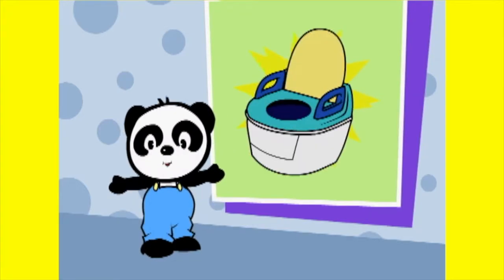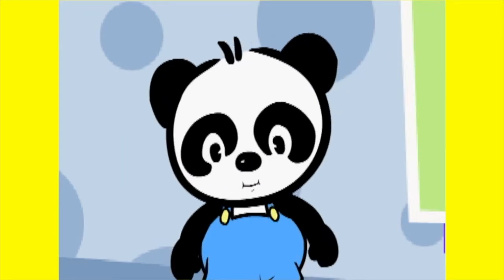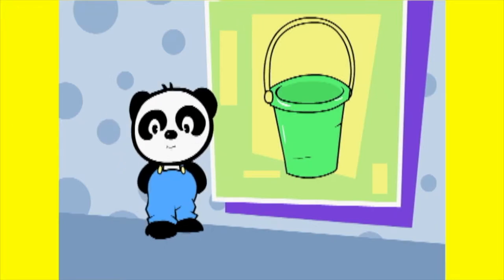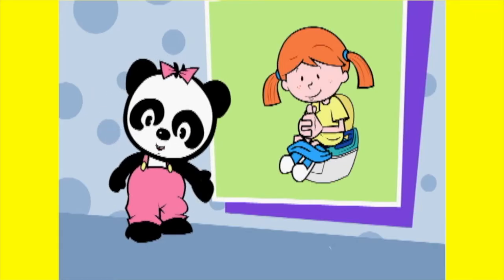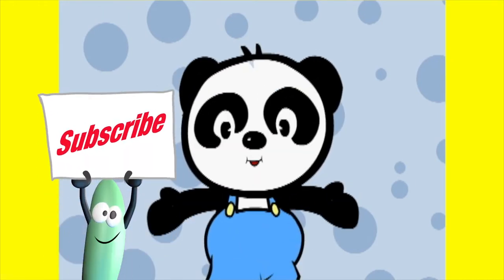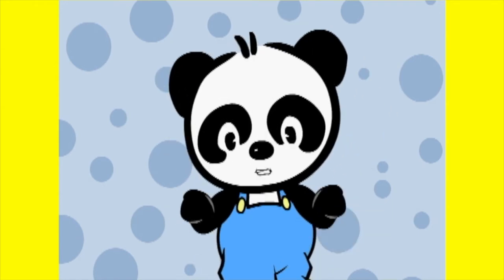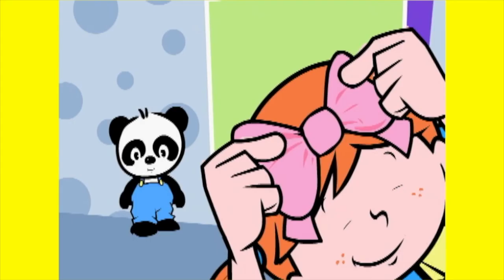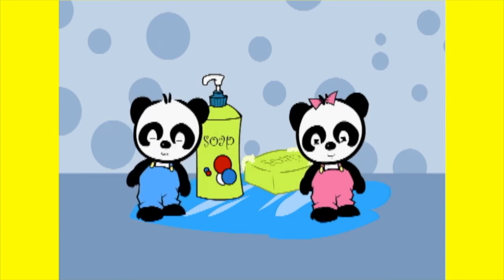Let's Play the The Potty Game - Watch the #1 Potty Training Program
Watch Katie as she learns how to use her potty chair.

Potty Power Academy is a series of fun potty training videos that introduce children to potty training and keep them interested in the process until they are trained. Potty Power is fun, entertaining and upbeat. That’s why it works. Plenty of toddlers and a 3-D animated friend guide your child through the potty training process and teach kids what it takes to be potty trained. Toddlers become responsible for using the potty themselves because they have Potty Power!

Say good-bye to diapers! Potty Power will motivate your toddler to use the potty! The program is cleverly produced to initiate and then sustain your child’s interest in potty training. The program focuses on what your child needs to know to develop the responsibility to use the potty him or herself!

Toilet training (also potty training or toilet learning) is the process of training someone, particularly a young child or infant, to use the toilet for urination and defecation. Little is known about toilet training in pre-modern societies, but attitudes toward training in recent history have fluctuated substantially, and may vary across cultures and according to demographics. Many the contemporary approaches to toilet training favor a behavioralism- and cognitive psychology-based approach.

Specific recommendations on techniques vary considerably, although a range of these are generally considered effective, and specific research on their comparative effectiveness is lacking. No single approach may be universally effective, either across learners or for the same learner across time, and trainers may need to adjust their techniques according to what is most effective in their situation. Training may begin shortly after birth in some cultures. However, in much of the developed world this occurs between the age of 18 months and two years, with the majority of children fully trained by age four, although many children may still experience occasional accidents.

Certain behavioral or medical disorders may affect toilet training, and extend the time and effort necessary for successful completion. In certain circumstances, these will require professional intervention by a medical professional. However, this is rare and even for those children who face difficulties in training, the vast majority of children can be successfully trained.

Children may face certain risks associated with training, such as slips or falling toilet seats, and toilet training may act in some circumstances as a trigger for abuse. Certain technologies have been developed for use in toilet training, some specialized and others commonly used.

Little is known about toilet training in pre-modern societies. Ancient Rome has been credited with the earliest known children's toilet. However, there is no evidence of what training techniques they may have employed. Later, during the European Middle Ages, according to one source "Recommended cures for 'pyssying the bedde'...included consumption of ground hedgehog or powdered goat claw and having dried rooster combs sprinkled on the bed."

Cultural beliefs and practices related to toilet training in recent times have varied. For example, beginning in the late 18th century parenting transitioned from the use of leaves or linens (or nothing) for the covering of a child's genitals, to the use of cloth diapers (or nappies), which needed to be washed by hand. This was followed by the advent of mechanical washing machines, and then to the popularization of disposable diapers in the mid 20th century, each of which decreased the burden on parental time and resources needed to care for children who were not toilet trained, and helped to relax expectations about the timeliness of training. This trend did not manifest equally in all parts of the world. Those living in poorer countries may still face increased pressure to train as early as possible, as access to amenities such as disposable diapers may still pose a significant burden. Poorer families in developed countries also tend to train earlier than their more affluent peers.

Much of the 20th-century conceptualization of toilet training was dominated by psychoanalysis, with its emphasis on the unconscious, and warnings about potential psychological impacts in later life of toilet training experiences.